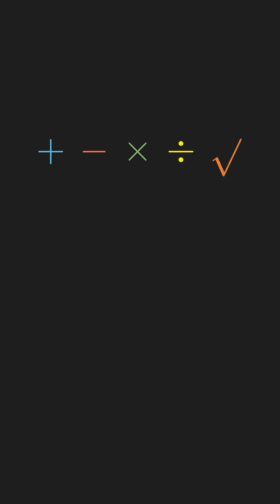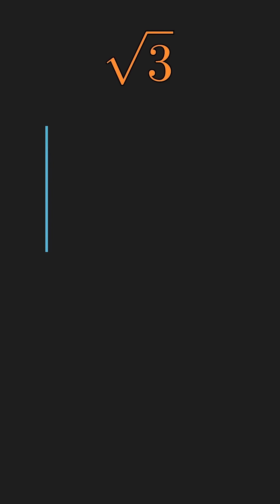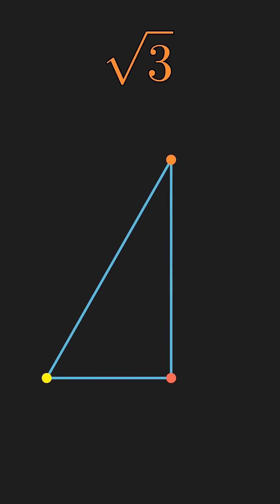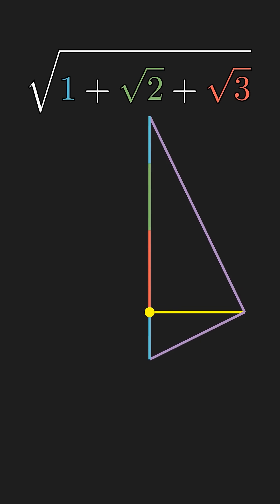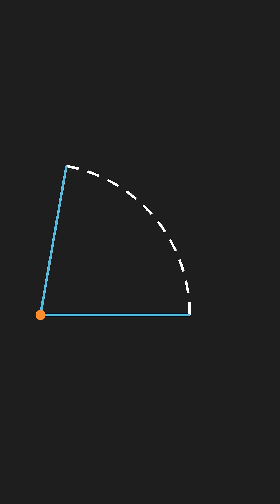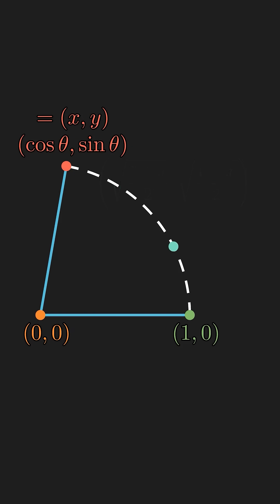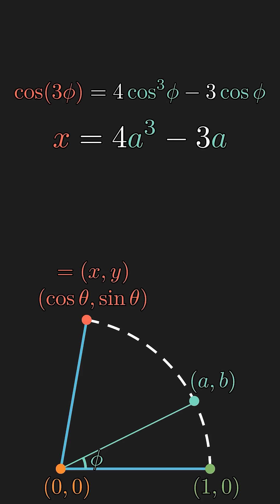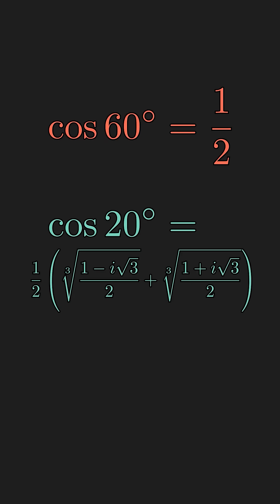The Unsolvable Problem Cranks Can’t Resist | Angle Trisection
Proving the impossibility of angle trisection using just straightedge and compass.